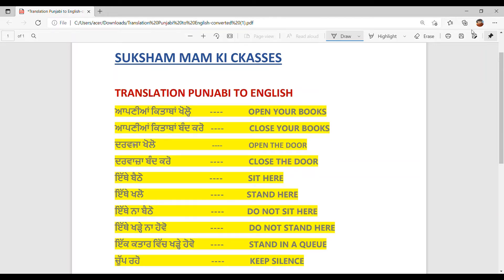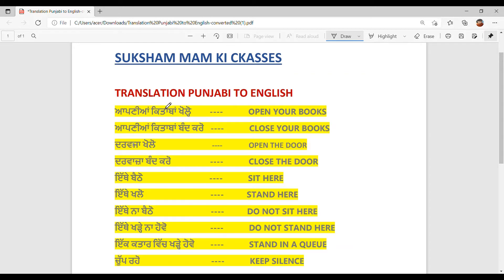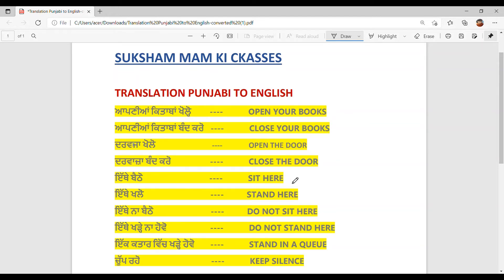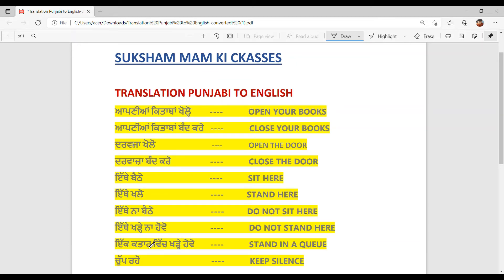Translation Punjabi to English PART 6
Lets learn English